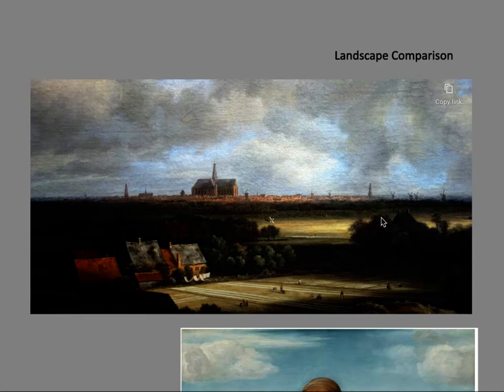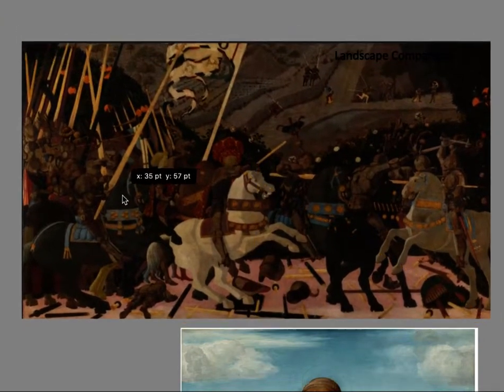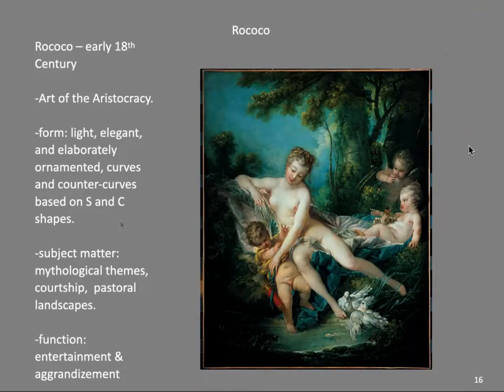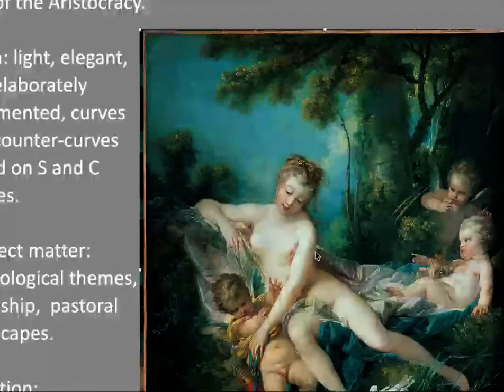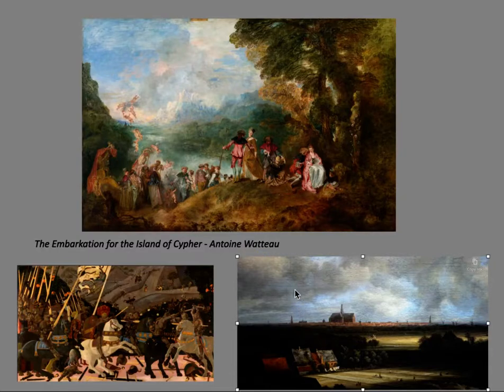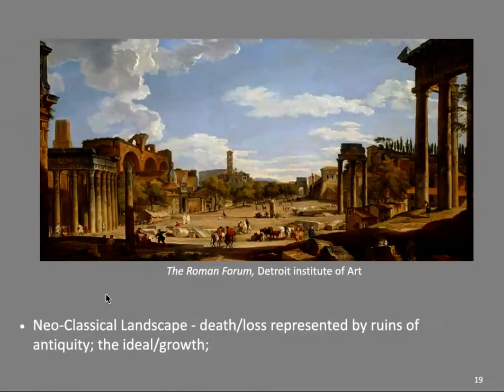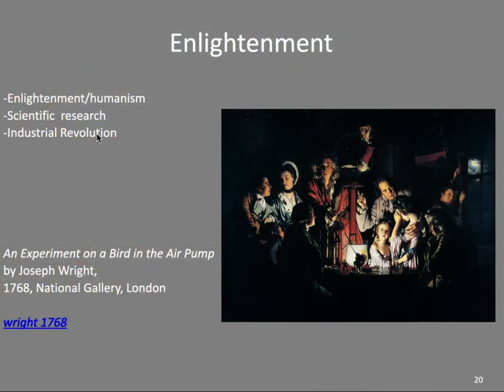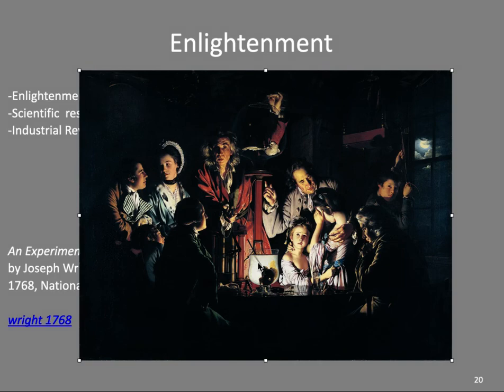Part II Renaissance Baroque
Art History Lecture for Art 110 MVCC